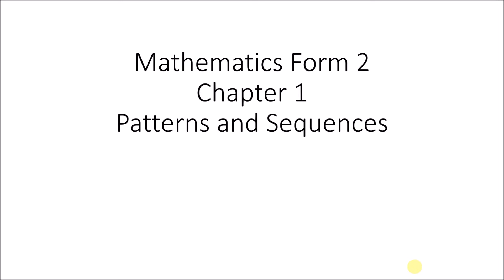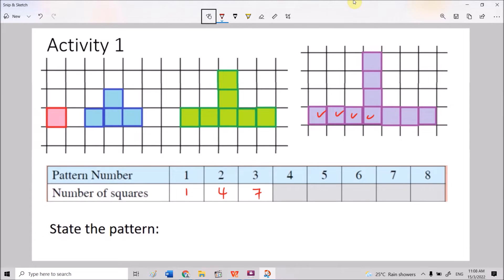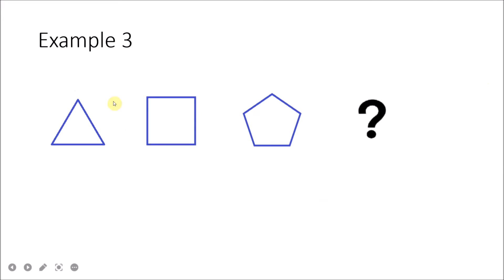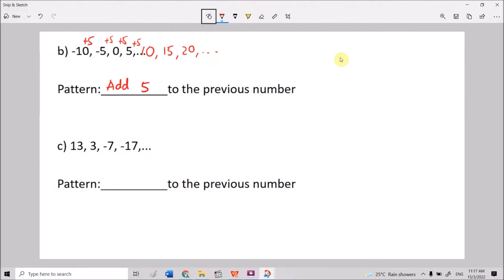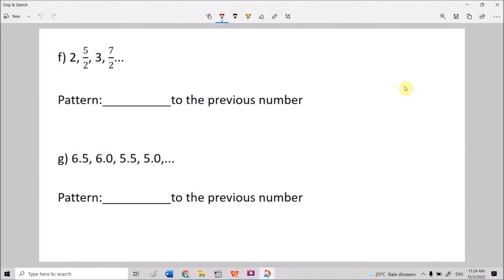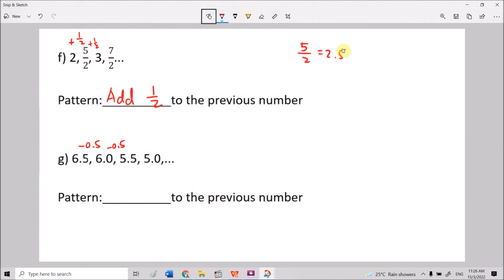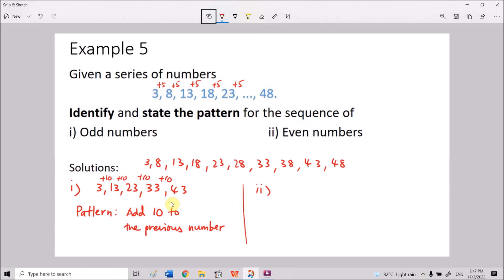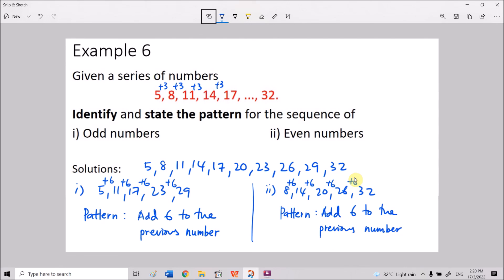PT3 Maths Form 2 Chapter 1 Patterns and Sequence (Part 1)